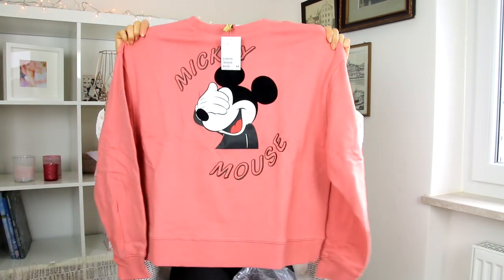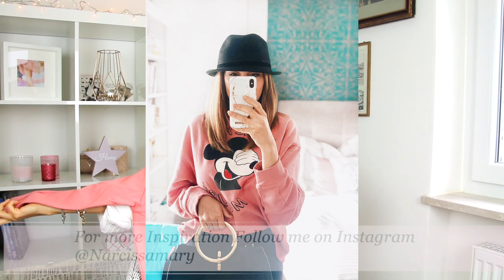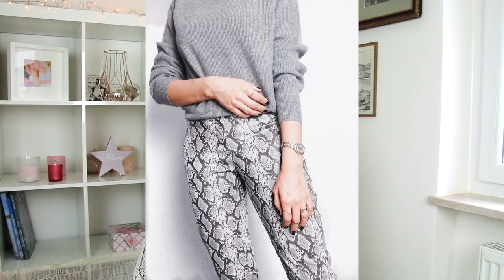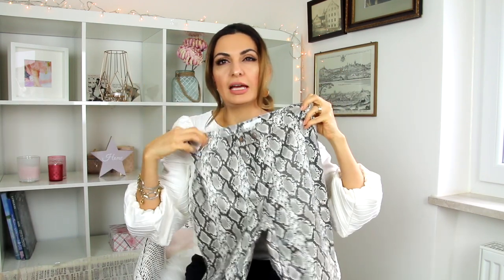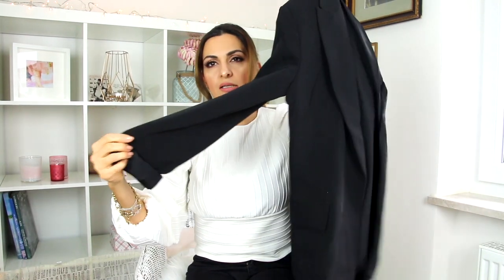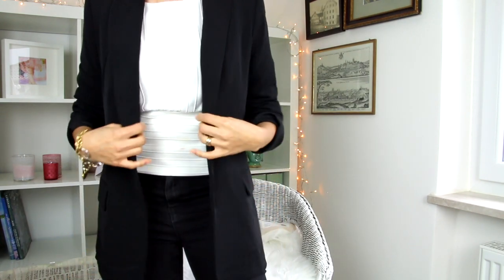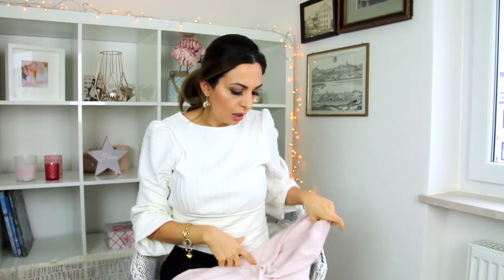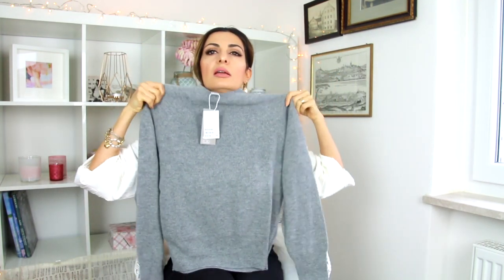XXL H&M HAUL TRY ON😱 Schock!!!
XXL H&M Haul and try on,
hi friends,
in this video I show you all my Haul from H&M and I try all on to show you.

Do you want more of this kind videos?